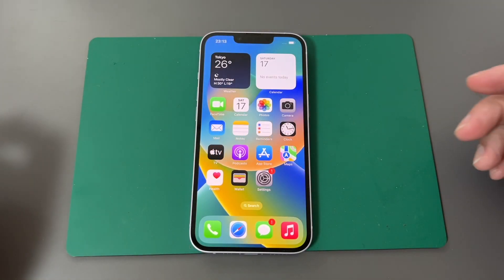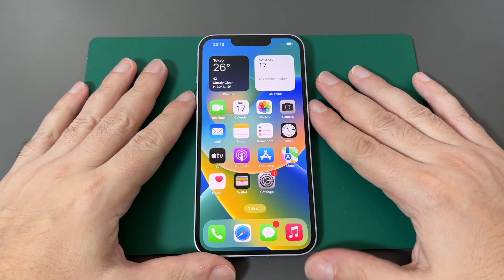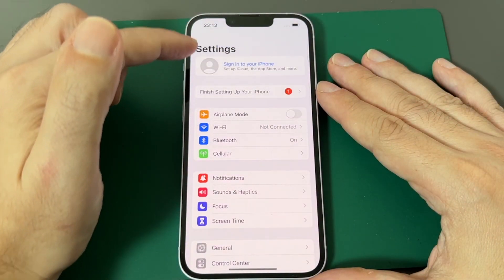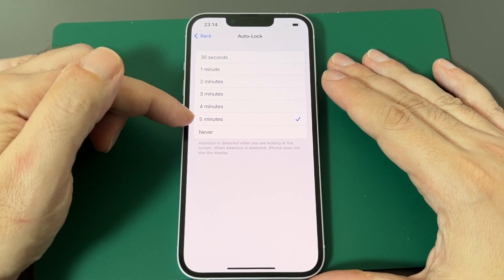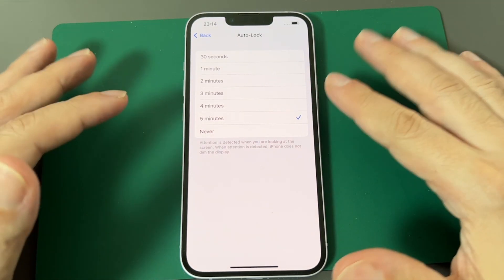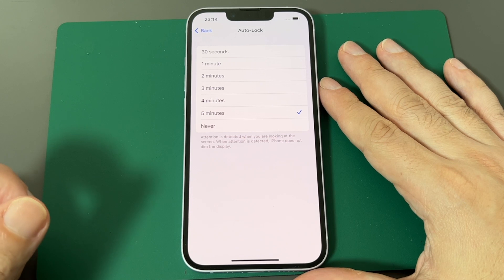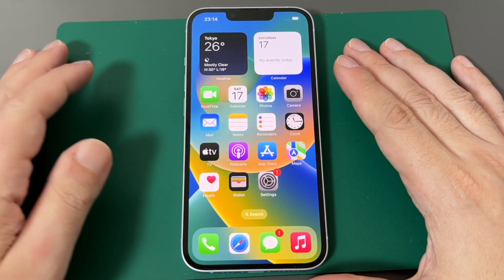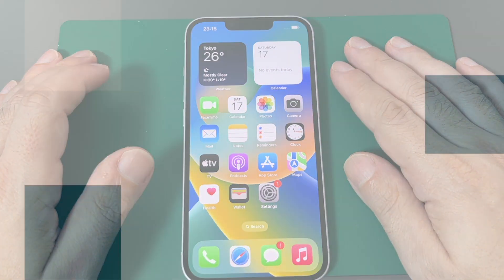iPhone 14 - How to Set Screen Lock Time / AutoLock Time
This video shows how to set the screen auto lock time on an iPhone 14, its the same for the 14 Pro and 14 Pro Max